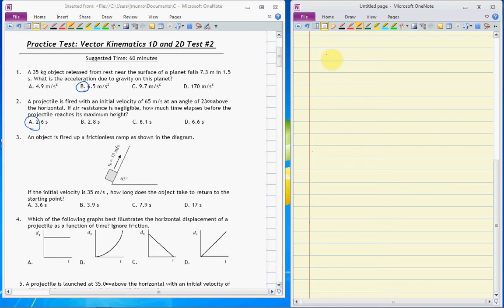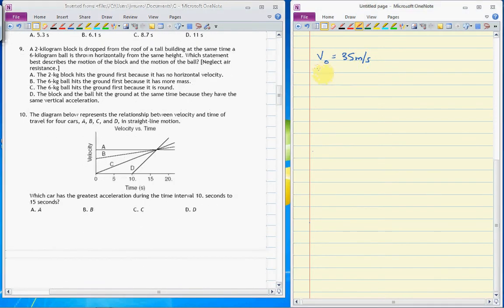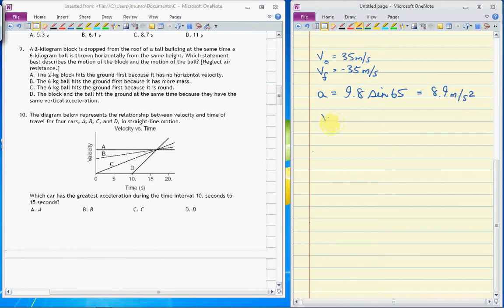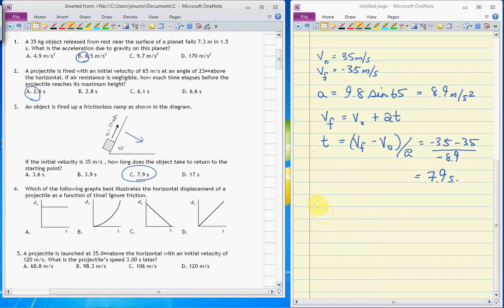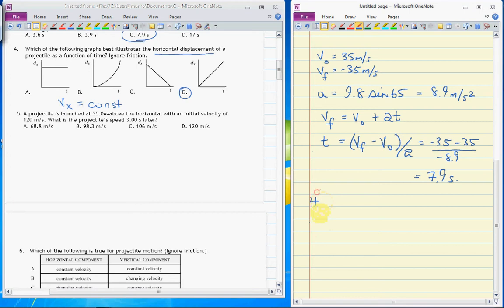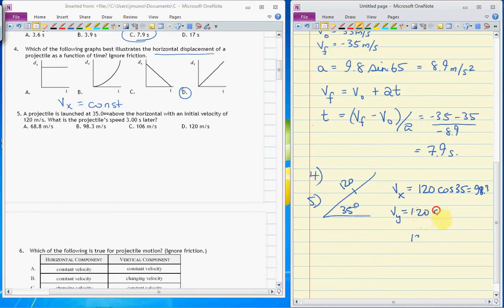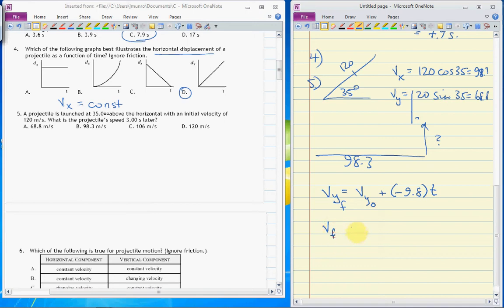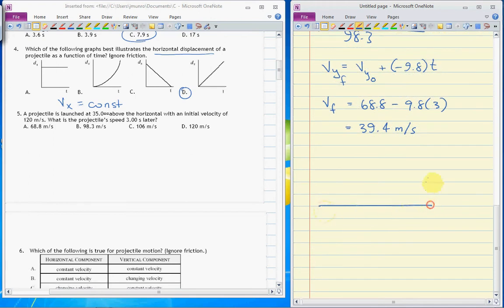KINEMATICS Q 3 5